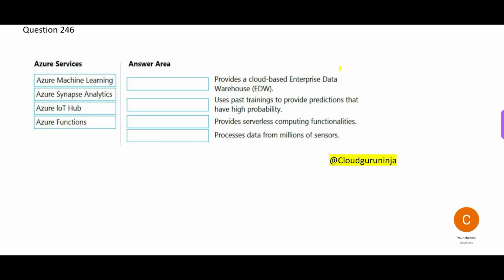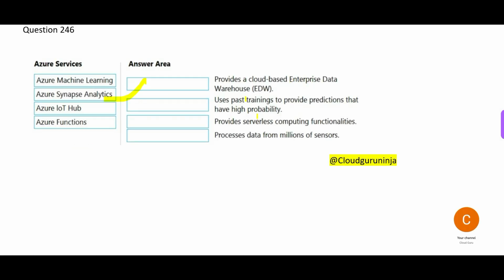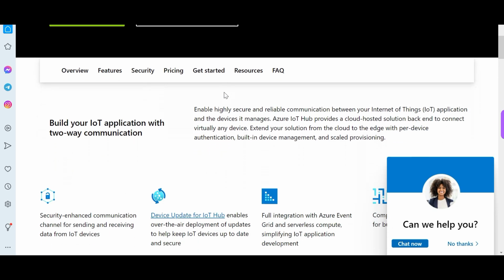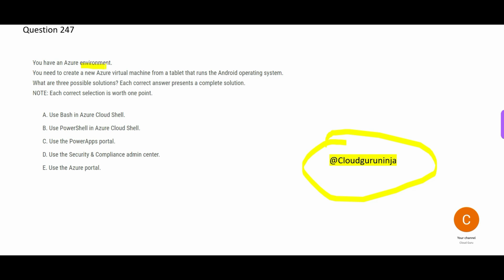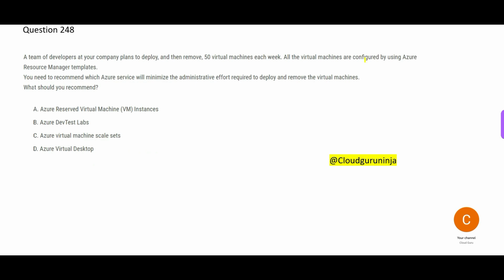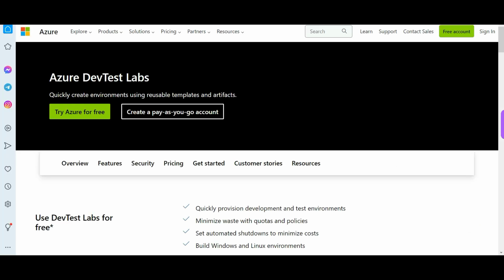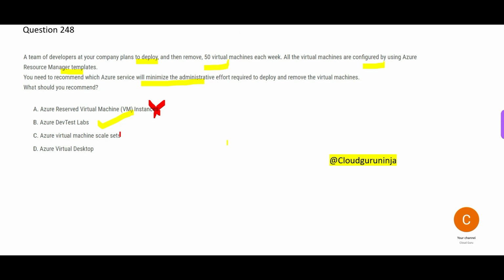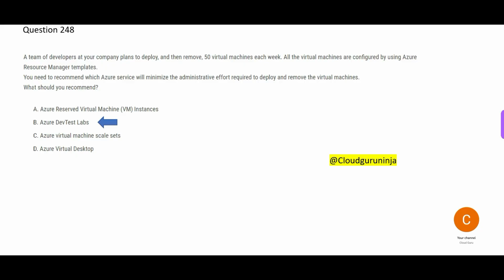Part 59 - New AZ 900 Real Certification Questions